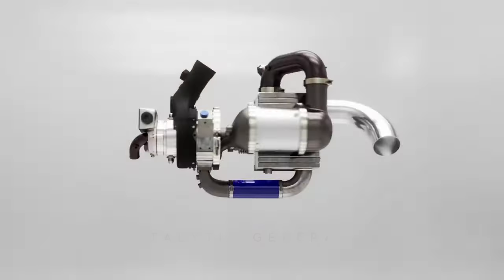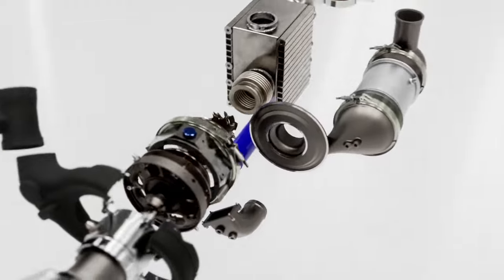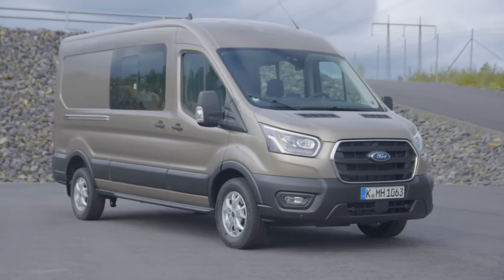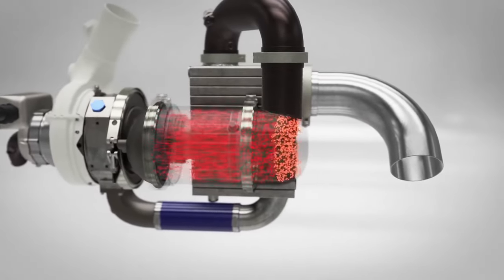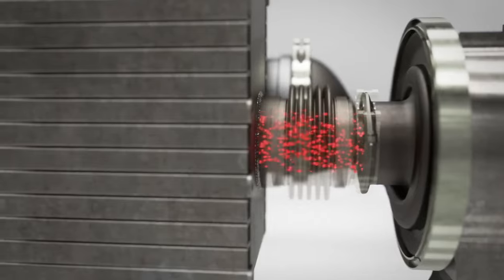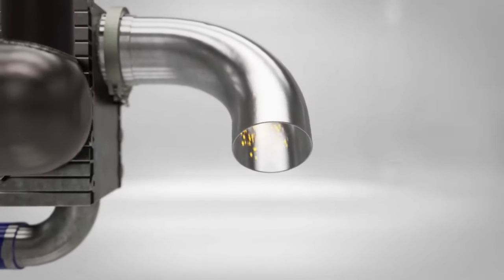New Technologies 2024: GASTURBINE Engine 50hp in EV! "CatGen" in Atom HiperCar!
In this video, we'll discuss the new technologies of the Ariel Atom HyperCar with a powerful 1200 hp. It's equipped with a compact gas turbine engine from Cosworth Catagen, capable of generating 35kW, which significantly extends the range due to this hybridization